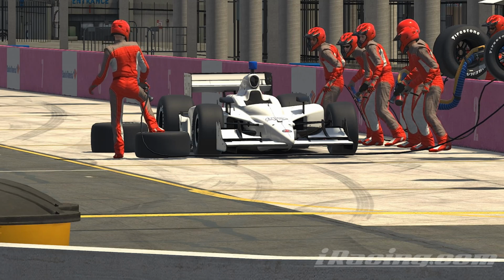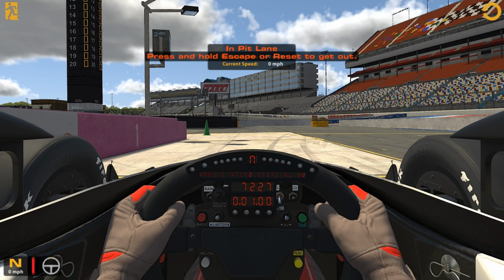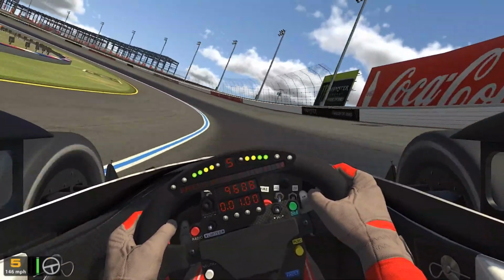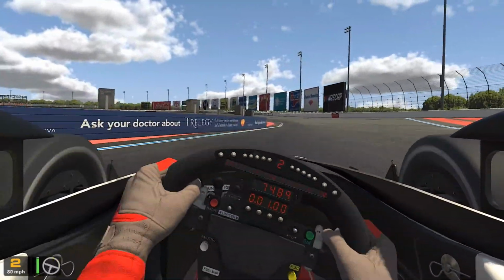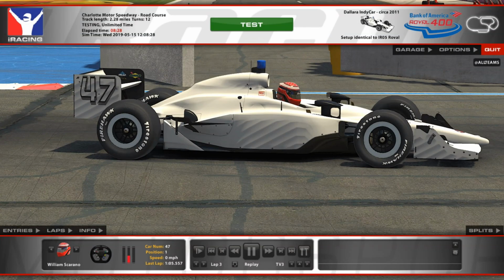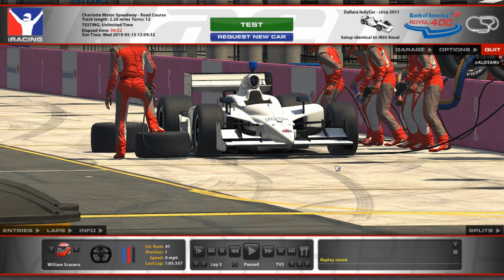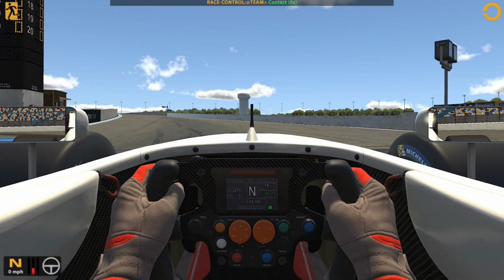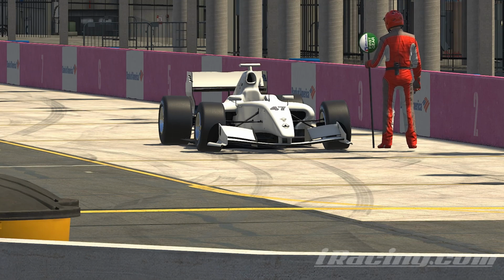iRacing - Behind The Scenes - Making a Hotlap Comparison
You've seen the hotlap comparison between the IR05 and the T12 - here's how I make a video like that.